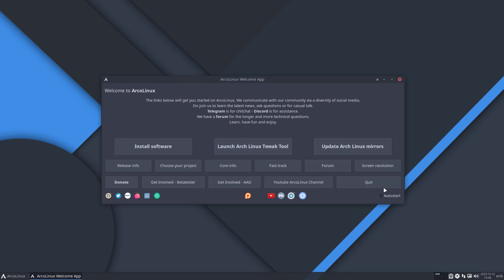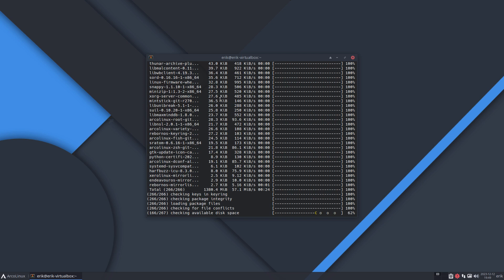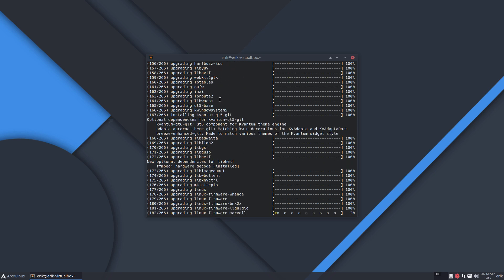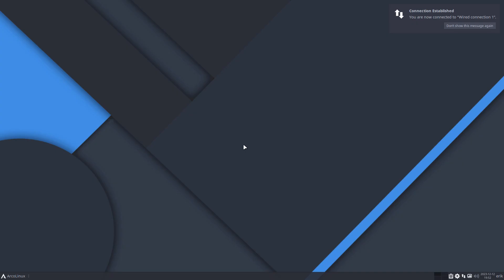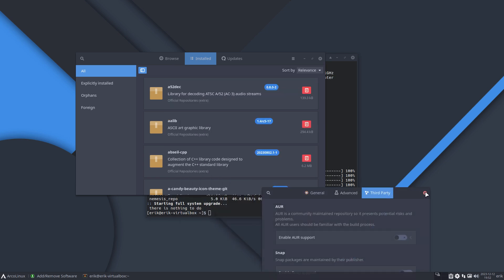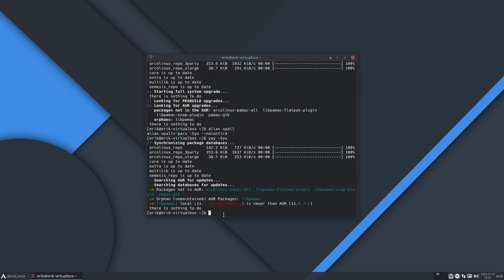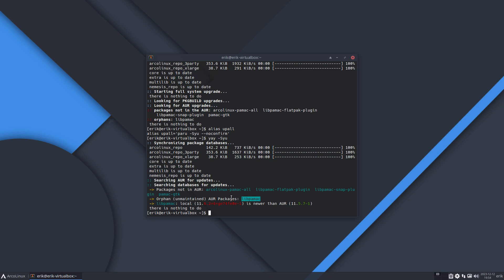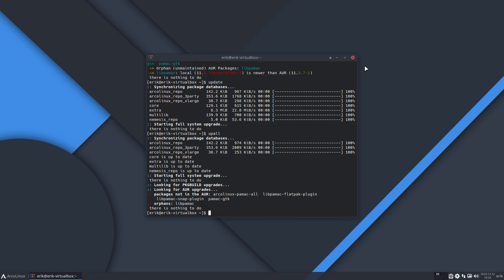ArcoLinux : 3717 arcolinux-pamac-all - what if I do nothing and keep this package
At some point in time it will break
then you decide
pamac-aur or pamac-all or octopi